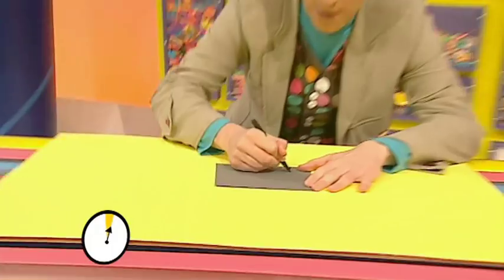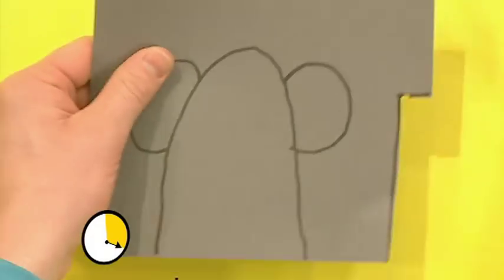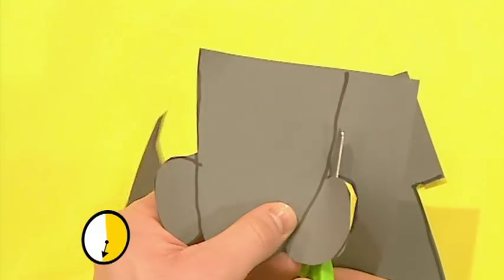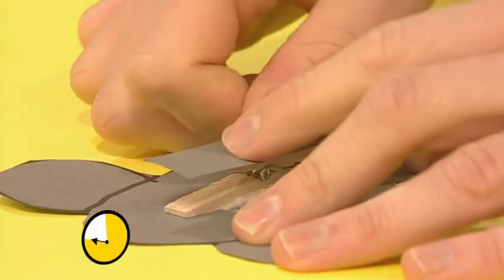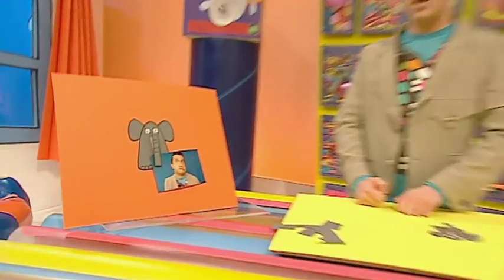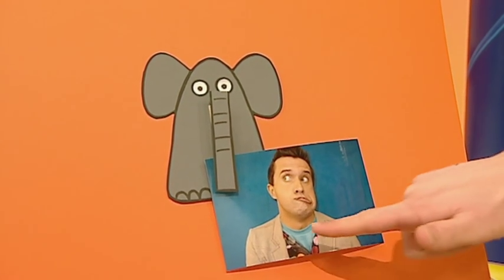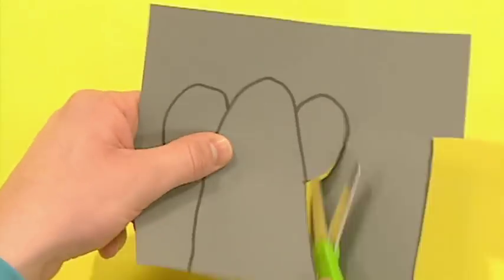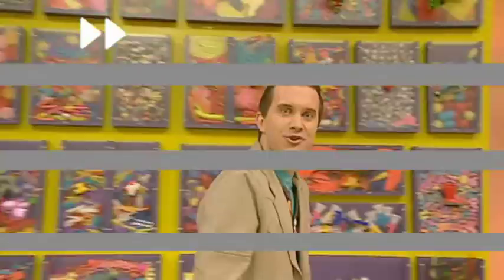Mister Maker | Elephant Peg Picture Holder Minute Make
Hello Mini Makers! Watch Mister Maker create a fun elephant peg holder, for pictures and paper.